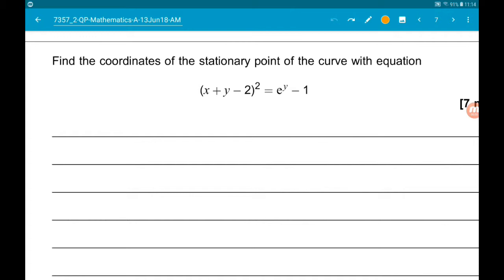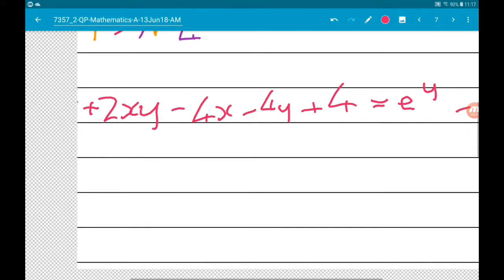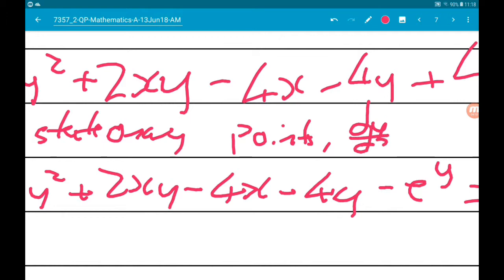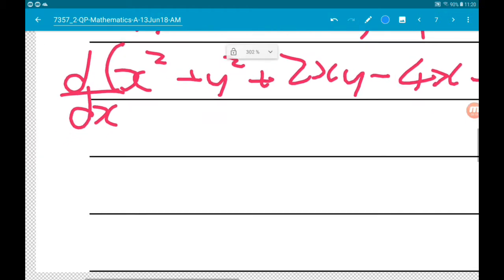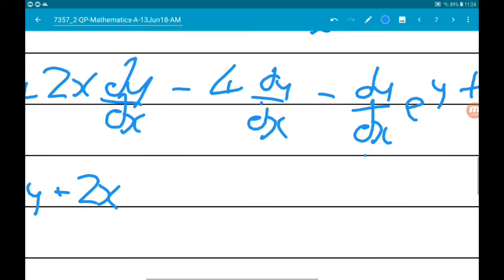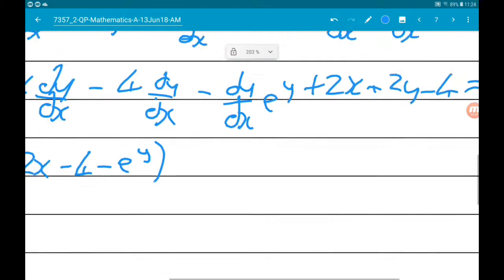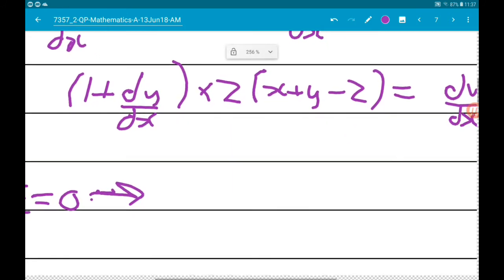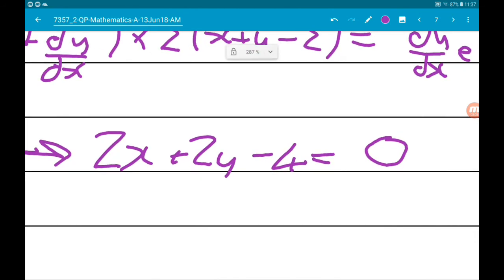NEW A Level Maths AQA 2018 Paper 2 Walkthrough - Question 6: Implicit Differentiation